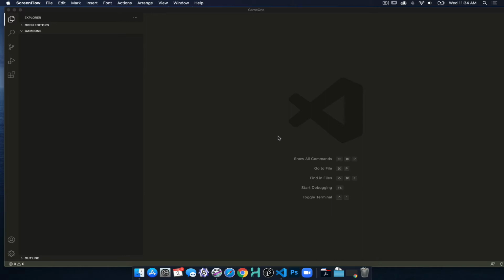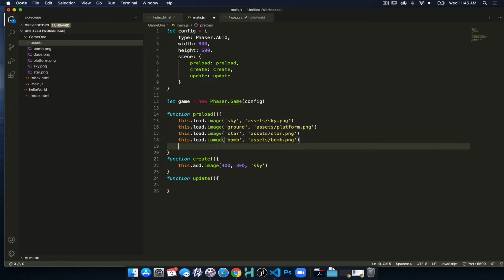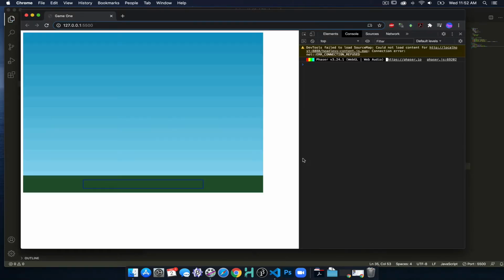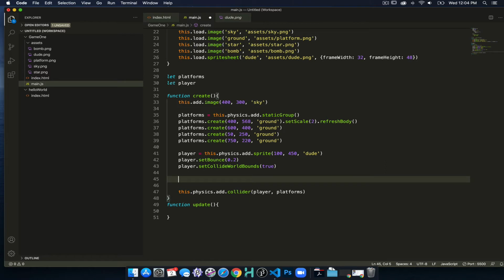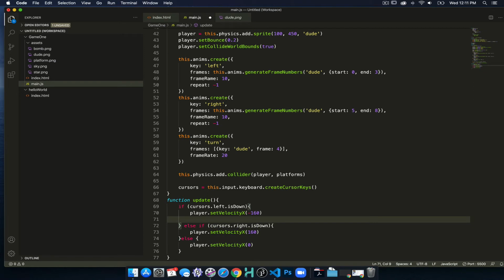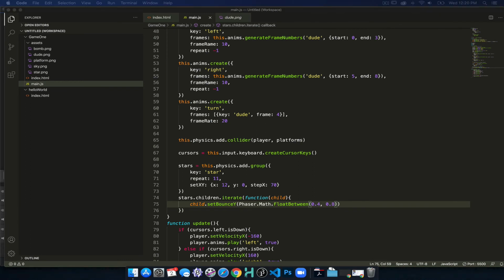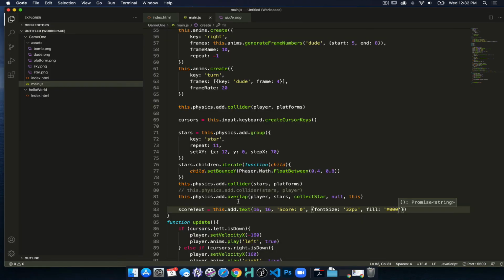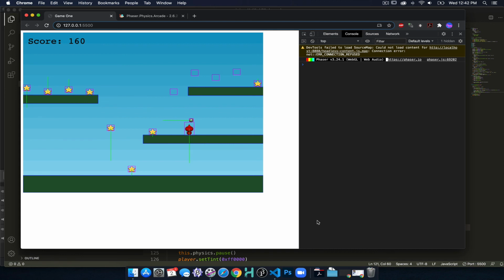Javascript First Phaser Game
Walkthrough the first Phaser game demo